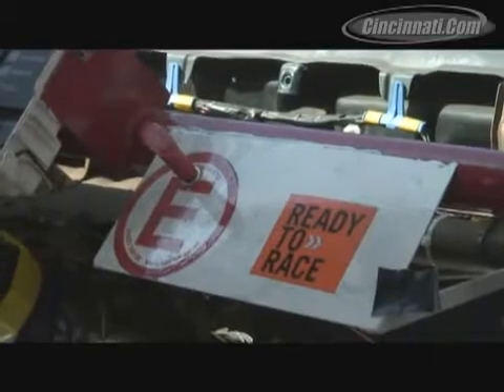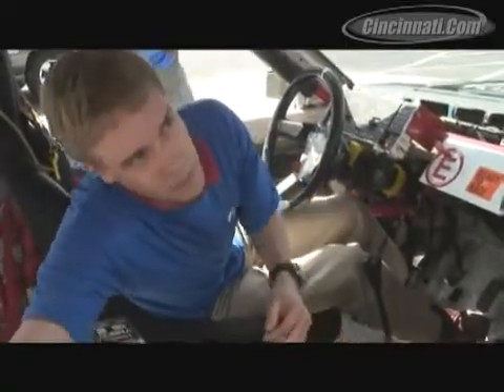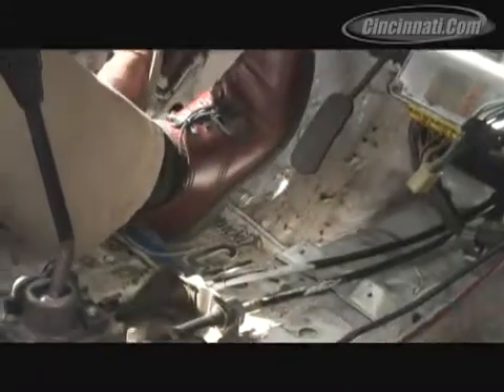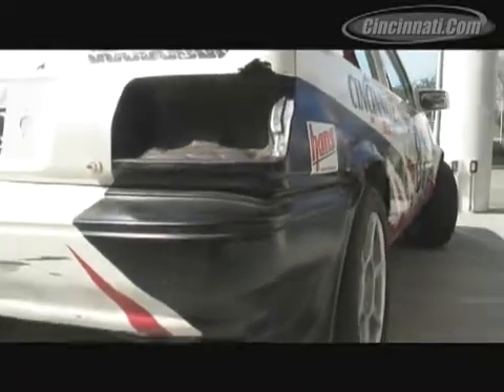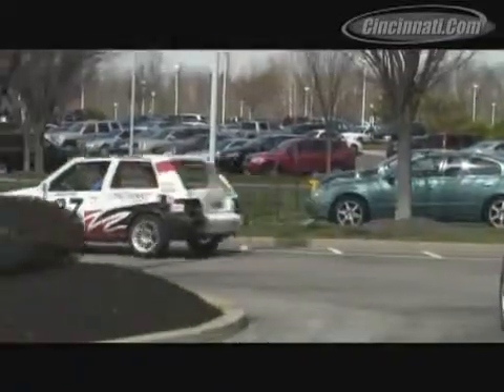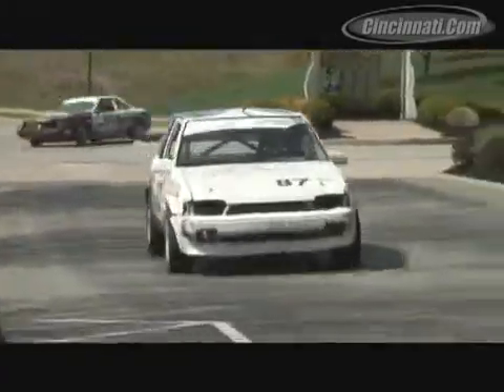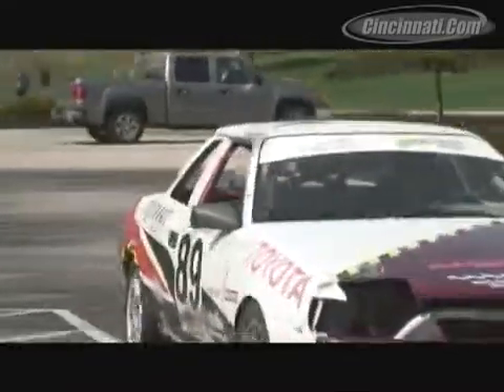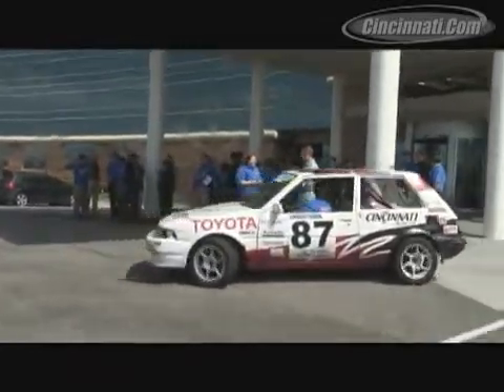24 hours of LeMons race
Toyota engineers and the University of Cincinnati engineering students have built two $500 race cars to compete in the 24 Hours of LeMons race. Visit Cincinnati.Com for more.